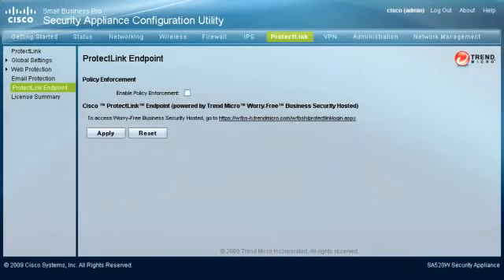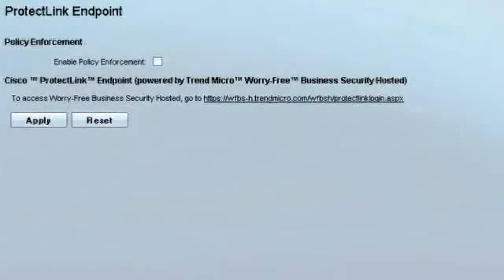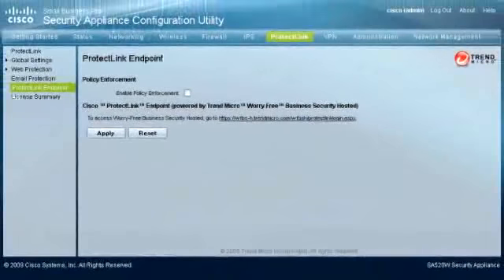Cisco ProtectLink Endpoint for Small Businesses